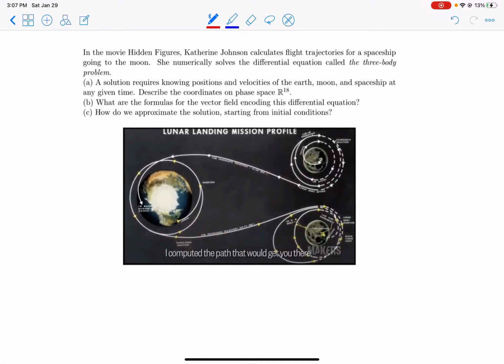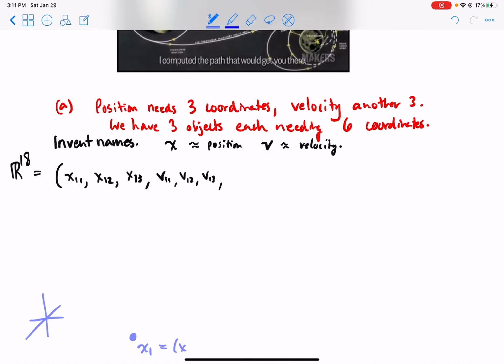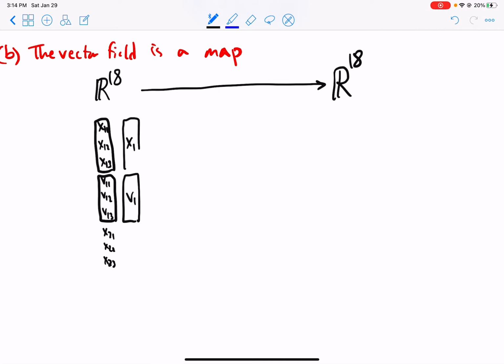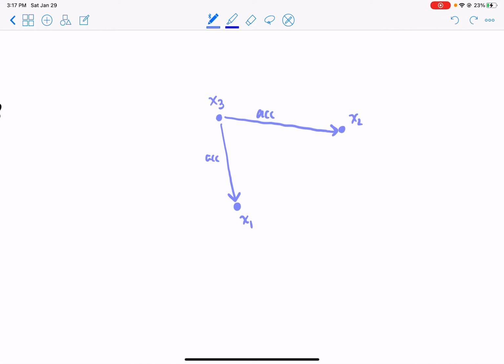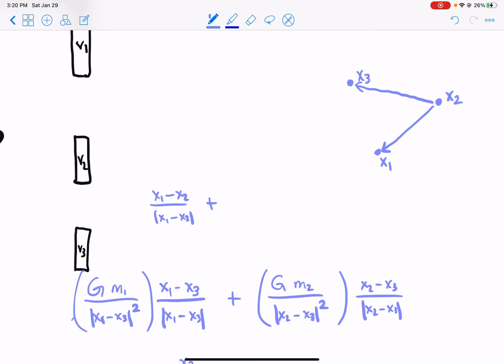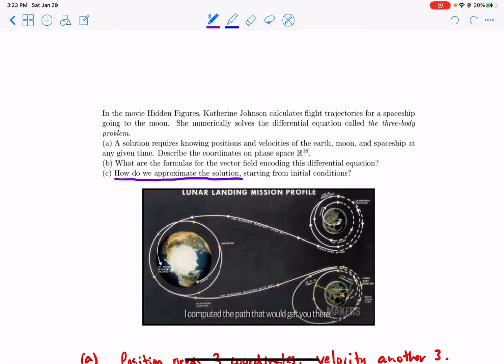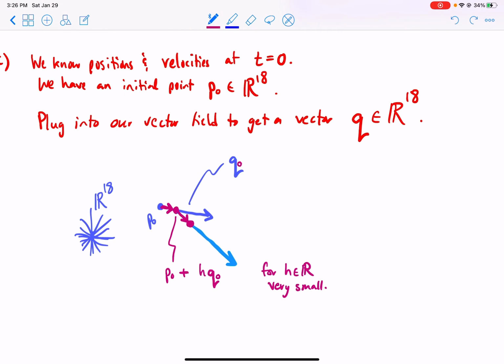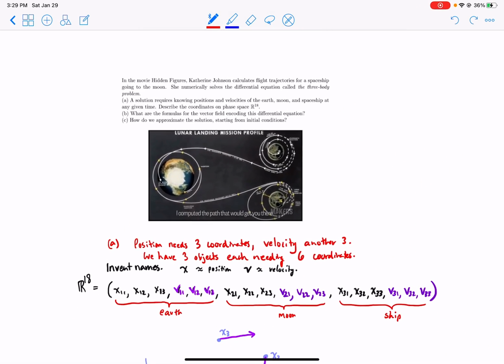Problem 33. The three body problem.